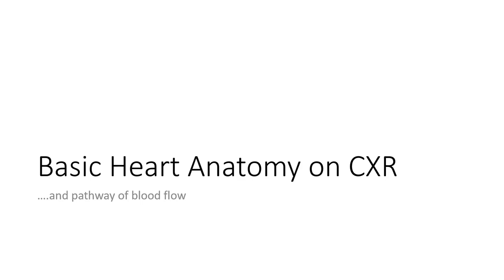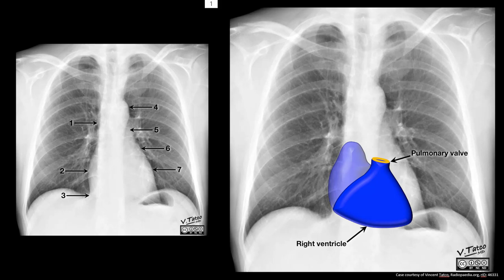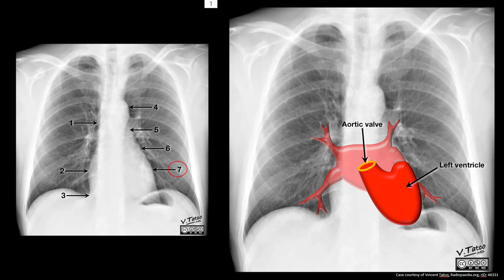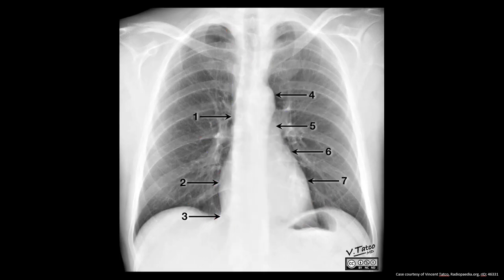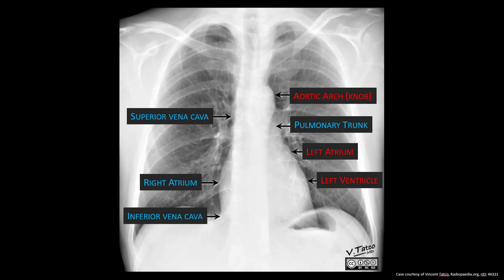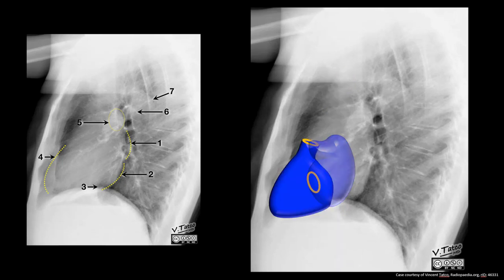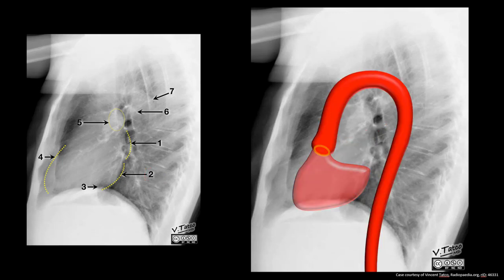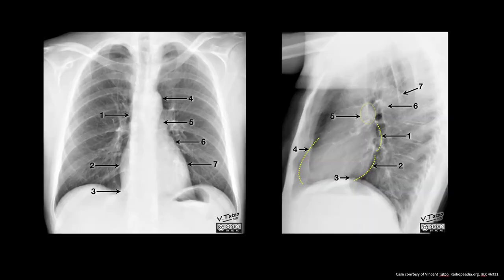Heart anatomy on CXR in blood flow order (basic)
Basic heart anatomy to identify contours on a chest x-ray.